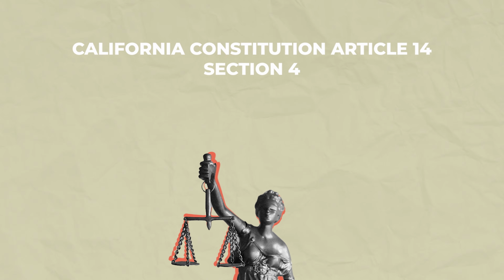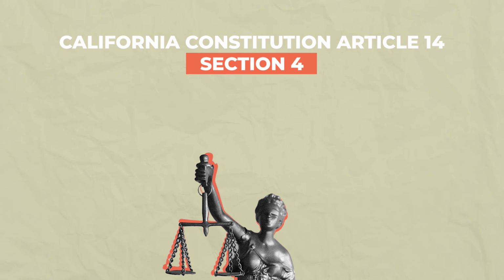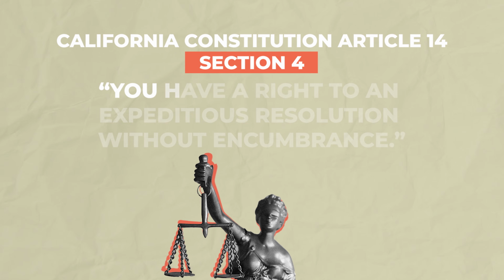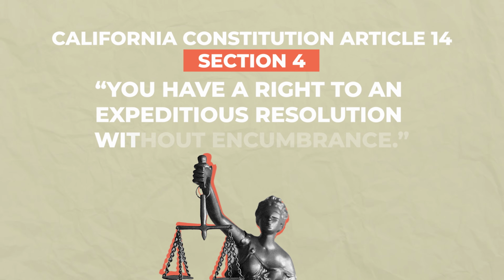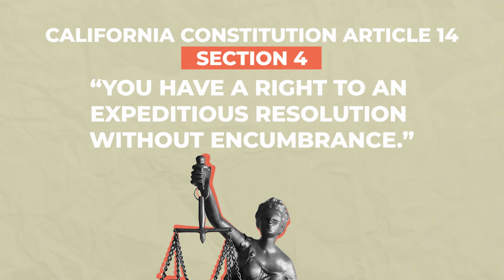Due Process For Injured Workers: Hasten Your Workers’ Comp Case | Worker's Comp Attorney Los Angeles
Injured at work in California? Feeling the weight of a dragging workers' comp case? Let's dive deep into the magic word that can revolutionize your case – due process.

Michael Burgis, a certified legal specialist in California Workers Compensation, pulls back the curtain on the intricate world of workers' compensation cases in the Golden State. As the managing attorney of Michael Burgis & Associates (MB&A), Michael possesses a unique blend of expertise and passion to champion the rights of injured workers.

For many, the term 'due process' remains shrouded in mystery. Yet, it's a cornerstone of the legal system, ensuring fairness and justice. Whether you're an attorney or an injured worker, understanding both procedural and substantive due process can be a game-changer. Put simply, it's your constitutional right to life, liberty, and the pursuit of happiness. And guess what? It shouldn't be taken from you without proper legal proceedings.

But here's the twist. Due process isn't a one-size-fits-all concept. It varies, especially in the workers' comp landscape. In Michael's real-time case, he represents an injured worker, fighting for his right to a 100% disability award – an entitlement of two-thirds of his salary for life. Shockingly, the insurance company is paying him a mere $290 per week. Why? Delays, legal loopholes, and a skewed interpretation of due process.

Defense attorneys may argue their right to conduct discovery to minimize their liability. But when does their due process infringe upon the rights of the injured worker? After all, injured workers in California have a constitutional right to a swift resolution without unnecessary delays, as enshrined in the California constitution Article four, section 14. So, what’s the balance? Michael's approach is to weigh both sides' respective due process rights, their positions, potential impacts, and diligence in the case.

An essential takeaway is that a keen understanding and application of due process can expedite case resolutions. For instance, if the defense has had ample time (like five years since an injury) and hasn't acted diligently, their due process claims might be weak. Especially when stacked against an injured worker's pressing needs, like the one struggling on $290 a week.

If you're an injured worker or represent one, wield due process as your sword. Surprisingly, few harness its full potential in arguments or briefs. But with it, you can close discovery swiftly, set a trial date, and prioritize the applicant's rights over defense strategies.

Stay informed, stay ahead. Michael Burgis & Associates is committed to keeping you updated with the latest in workers' comp law, ensuring you're always a step ahead of defense attorneys and insurance tactics. Found this enlightening? At MB&A, we've got the answers, and we're always here to help.

0:00 Introduction to the Injured Worker's Plight
0:07 Seeking Swift Case Resolutions in Workers' Comp
0:17 Unpacking "Due Process" in California Workers Compensation
0:33 Meet Michael Burgis: Champion of Injured Workers
0:55 Understanding Due Process: Beyond the Jargon
1:11 Procedural vs. Substantive Due Process
1:34 Real-World Application: A Worker's Comp Case Study
1:56 Defense's Tactics: Delaying and Reducing Liability
2:30 Balancing Due Process: Defense vs. Injured Worker
3:34 Evaluating Both Parties' Due Process Rights
4:19 The Importance of Diligence in Workers' Comp Cases
5:26 Utilizing Due Process: A Strategy for Justice
6:10 Conclusion and Staying Ahead in Workers' Comp

We're here to help, and we bring “Recovery to the injured.”